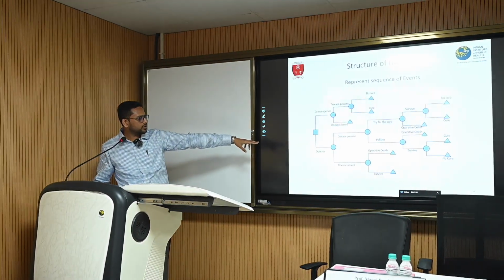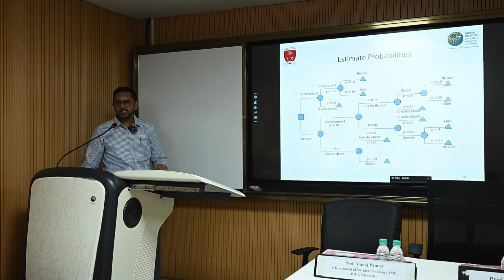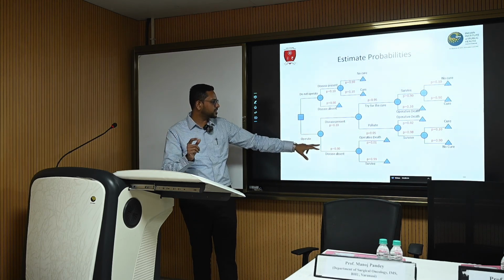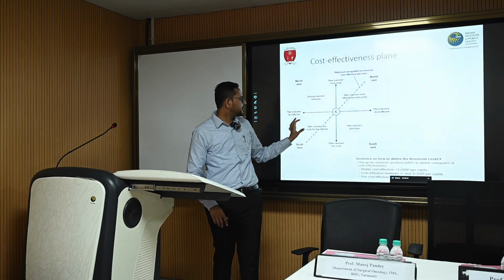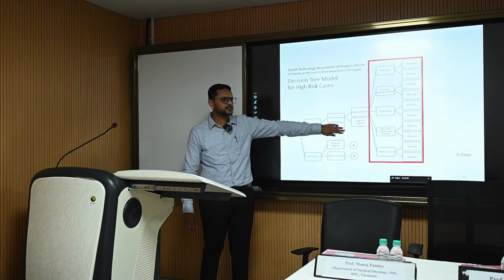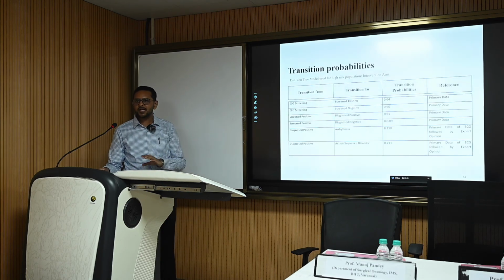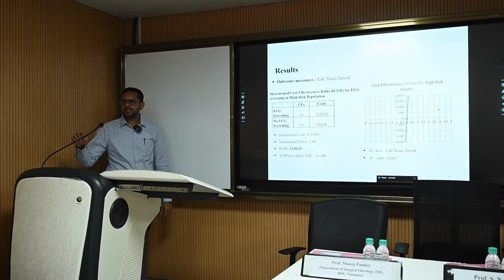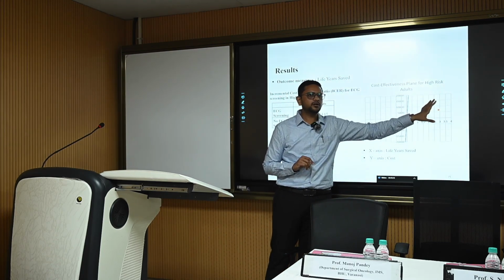HTAIn-BHU workshop on systematic review, meta-analysis and cost effectiveness analysis: lecture 10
Dr. Dhaval Parmar, Scientist D, Resource Hub for Health Technology Assessment | Indian Institute of Public Health Gandhinagar talk about cost effectiveness and economic evaluation of health technology